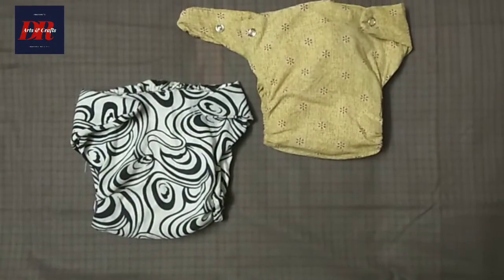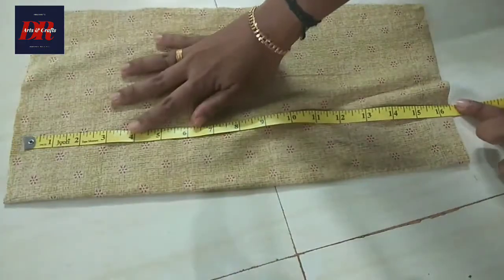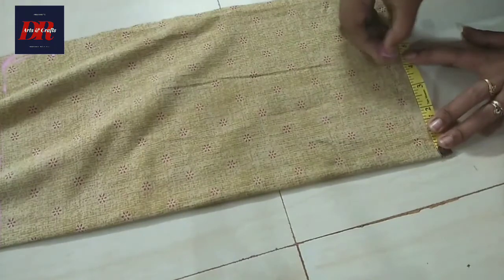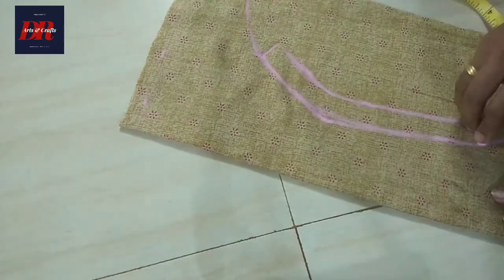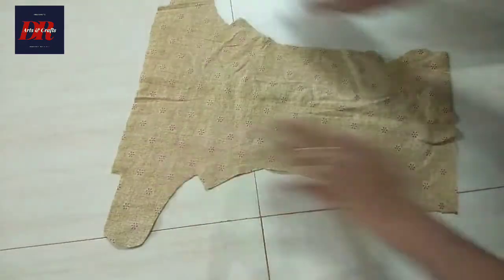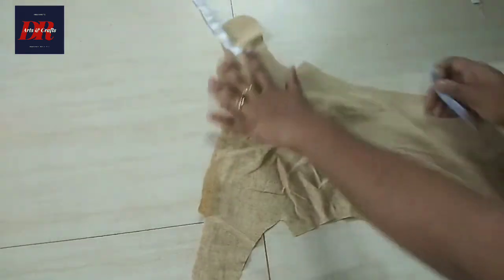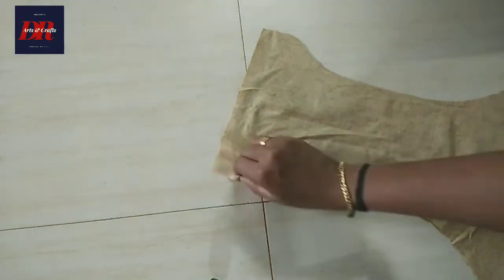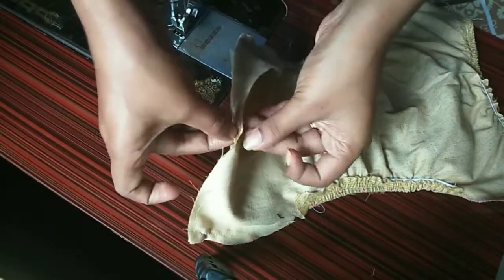Cloth Diaper വീട്ടിലുണ്ടാക്കാം With Elastic /How to Make Baby Nappies At Home/Stitching in Malayalam